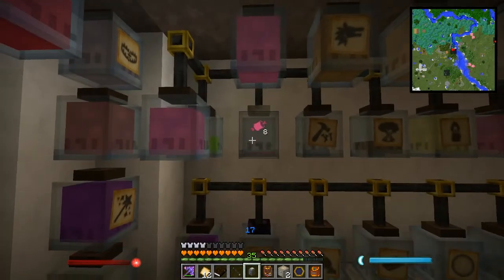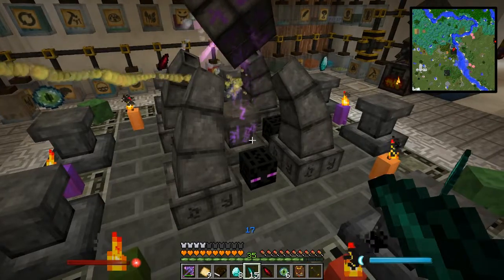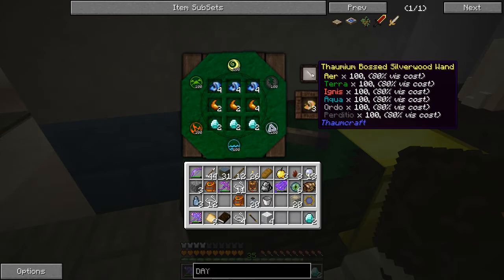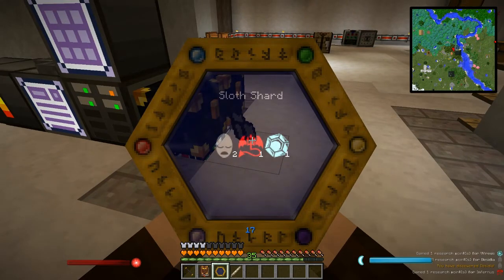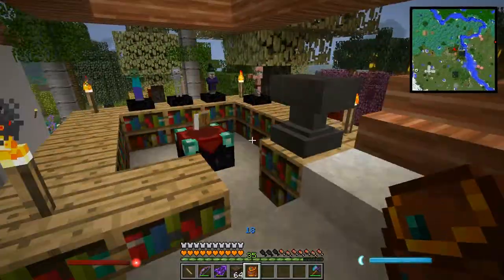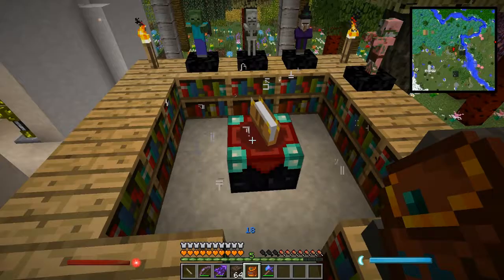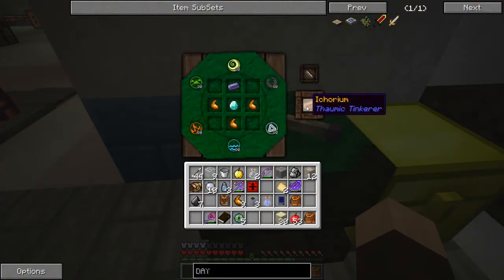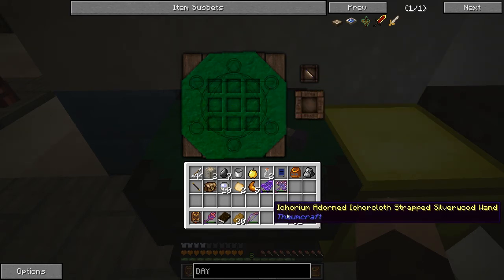MrEarling Plays Technical Beast, SMP #32 Ichor Wand Thaumic Tinkerer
SMP server play on the Technical beast server. By invitation only Whitelist